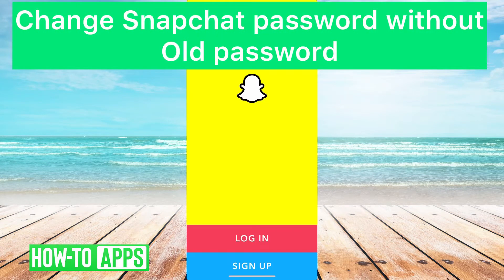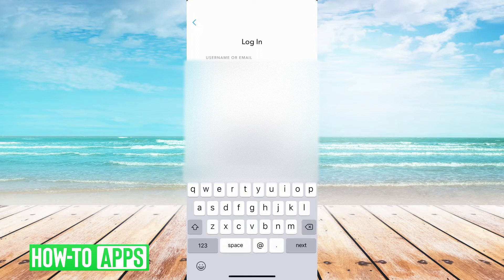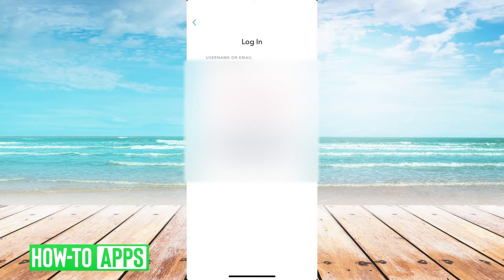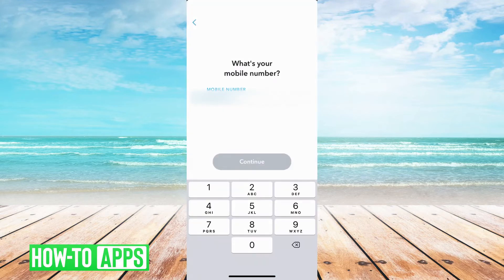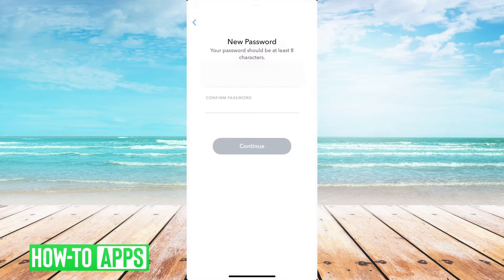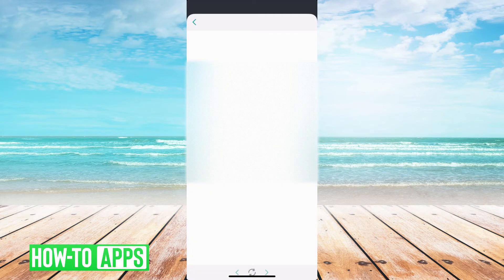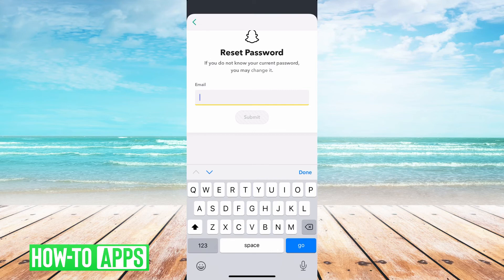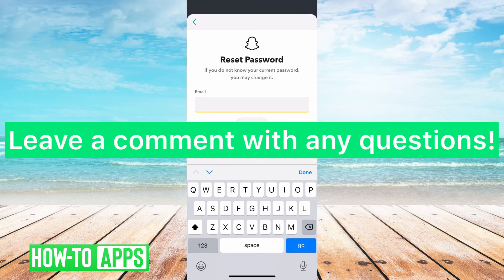How To Change Snapchat Password Without Old Password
You can change your Snapchat password if you only know your username, email or phone number. By having access to these, Snapchat can send you a one time code to reset your password to whatever you want. In this video, I walk you through online the process to change your password even if you forgot it.